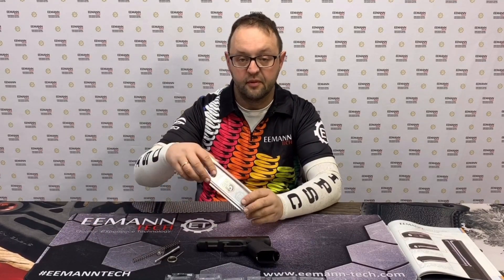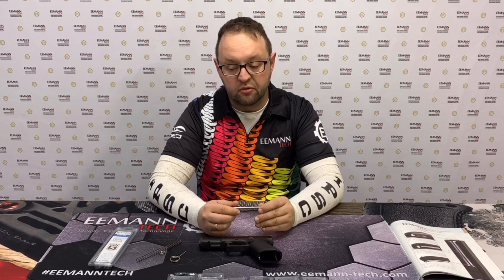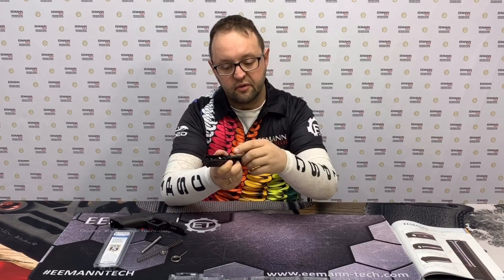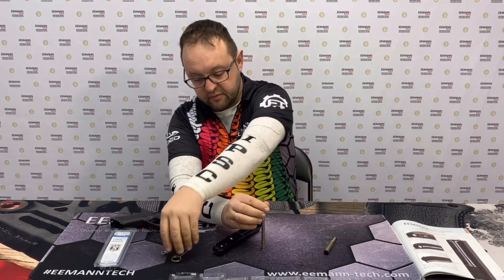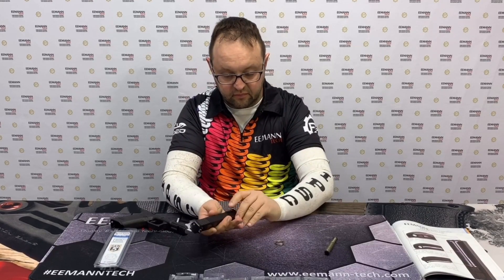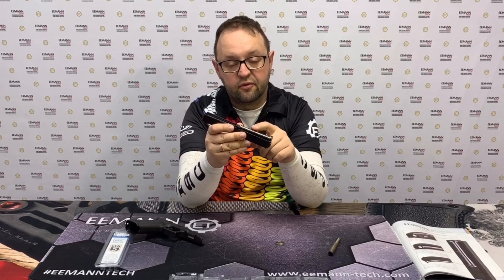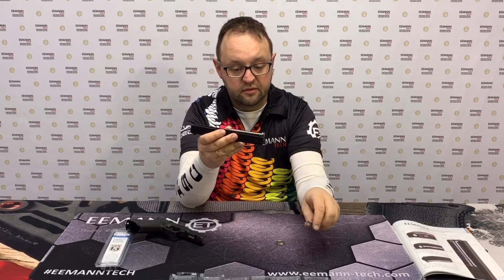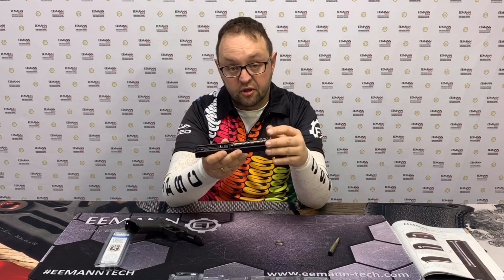RECOIL SYSTEM FOR GLOCK 17-22 GEN5 INSTALLATION. Eemann Tech.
Eemann Tech Recoil System for Glock 17, 22, 34, 35 Gen5 models installation.

Maximum available size of guide rod, possibility to change recoil spring on different power from 10 till 16 lbs...

Best solution for competition and reloading ammunition...

Specification:
• Fits Gen5 Glock 17, 22, 34, 35
• Reduses Recoil
• Quick and Easy to install and remove without a gunsmith - tool included

Material: Stainless Steel AISI 304 (DIN 1.4301)
Weight: 36g

Set includes:
• Steel, polished guide rod
• Washer-adapter for Gen4/Gen5 models - ET-120002
• 15 lbs Eemann Tech Recoil spring - ET-121015
• Installation tool

Note:
• Not legal in IPSC Production Division

If you are interested in cooperation and want to become a dealer, please Contact to send your questions or requests to us.